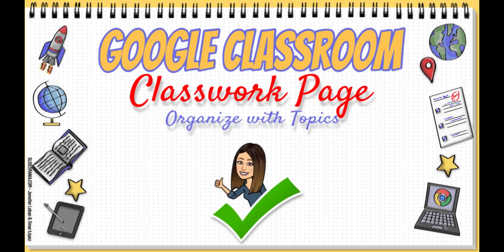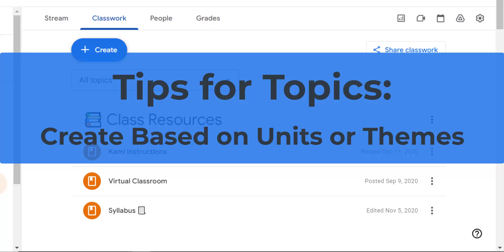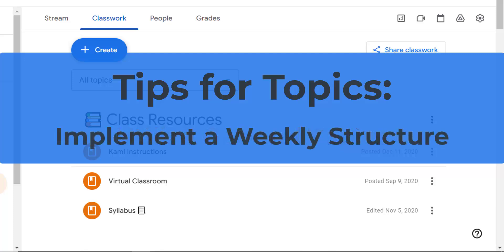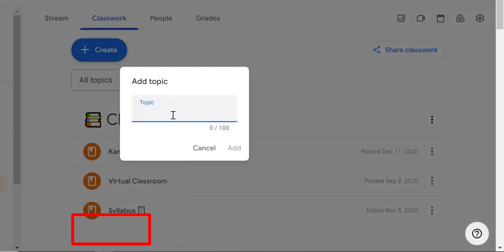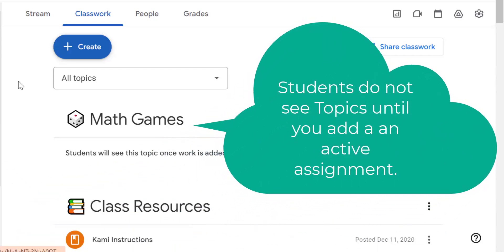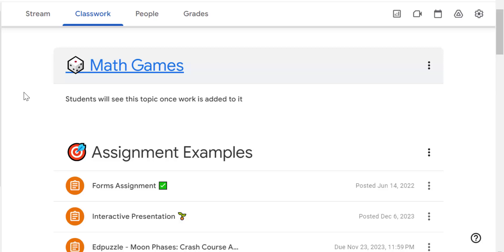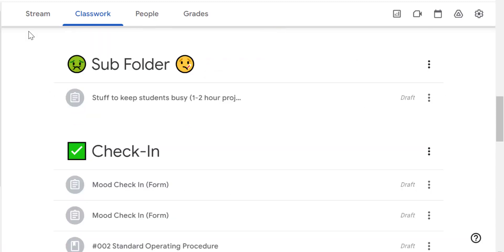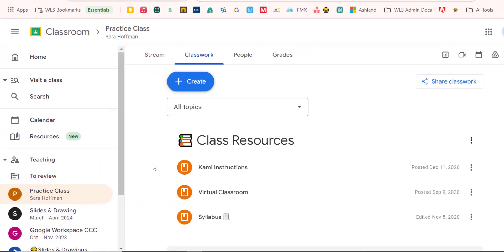Google Classroom Organizing with Topics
This video will show you how to create a visually appealing and efficient Google Classroom Classwork page. Lean how to use topics emojis, and draft assignments to streamline your workflow. Perfect for teachers of all grade levels!